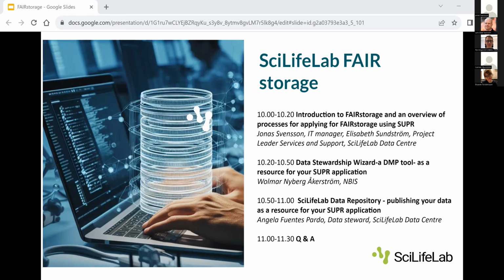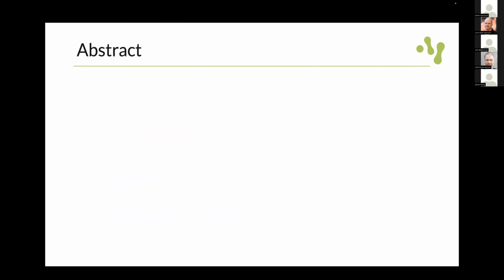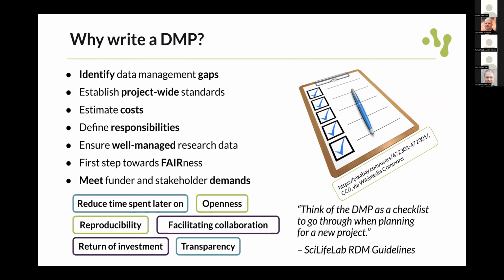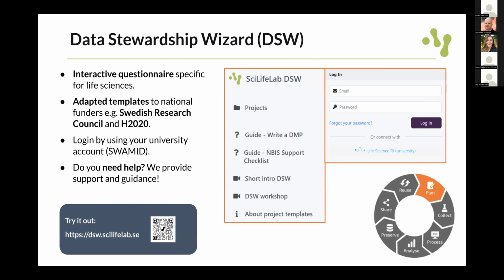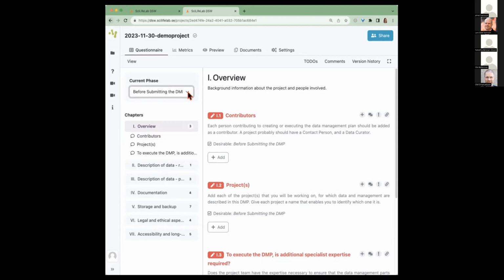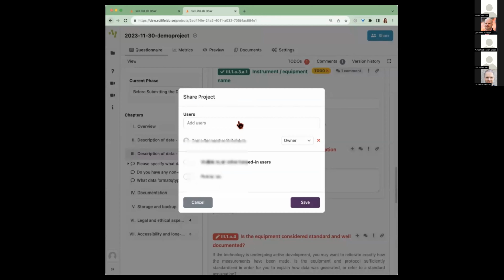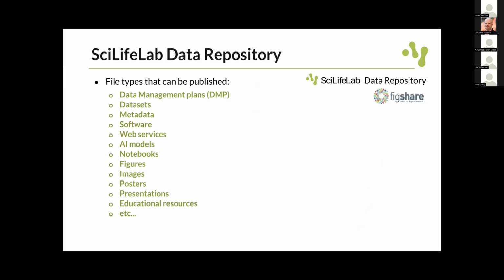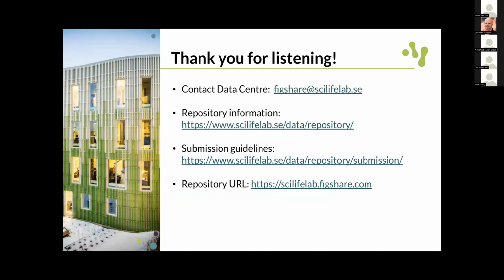SciLifeLab FAIR storage – how to apply for storage resources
SciLifeLab Data Centre and NBIS invited to a a support event where the FAIRstorage applications process, along with Research Data Management resources needed for the application, was presented.

In order to support data-driven life science research, SciLifeLab offers storage resources for data sharing in accordance with the FAIR principles for projects that advance scientific knowledge and discovery within the field of Swedish data-driven life science. SciLifeLab Data Centre is responsible for allocating these resources and for the application process. The target group for this call is researchers, research groups, and organisations.